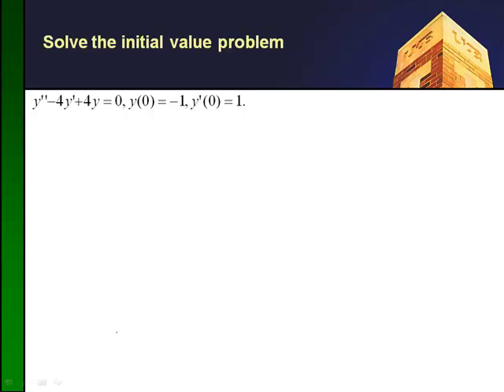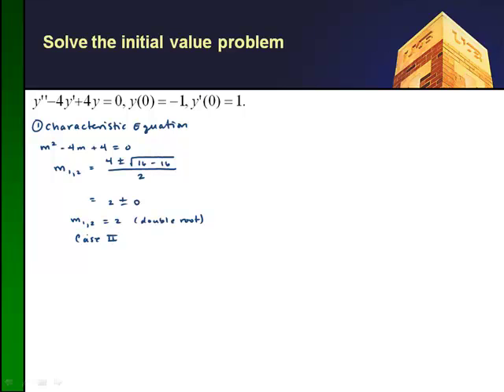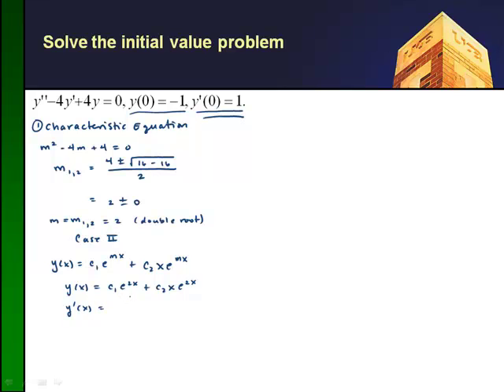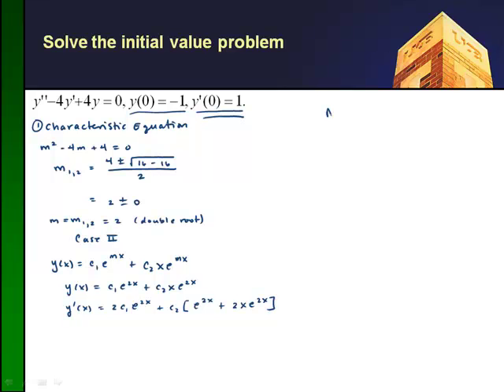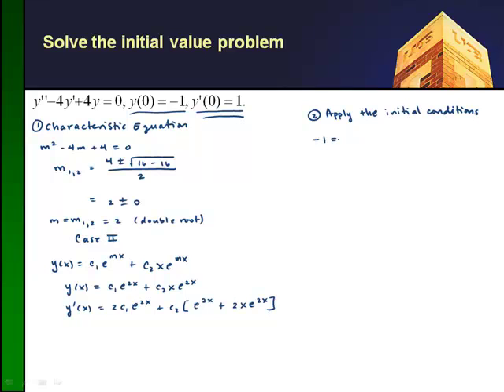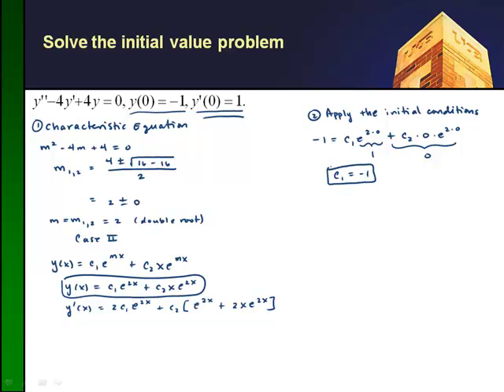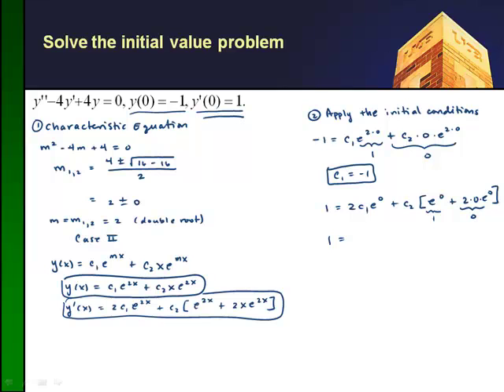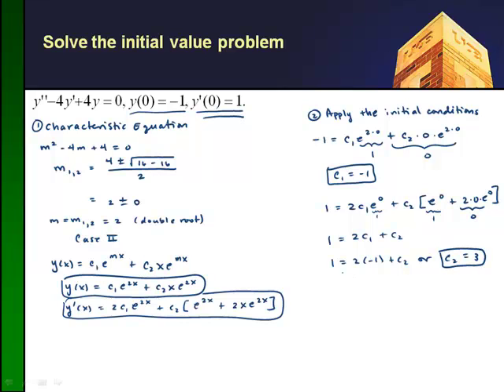SecondOrderODE01.mp4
Solving a second-order ODE with constant coefficients and initial conditions.